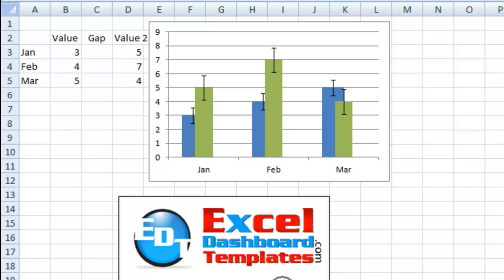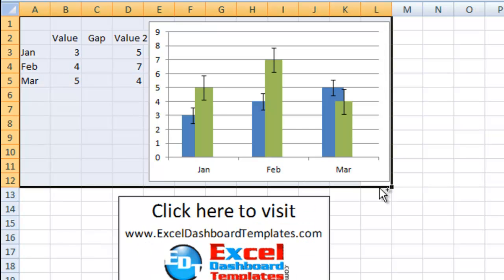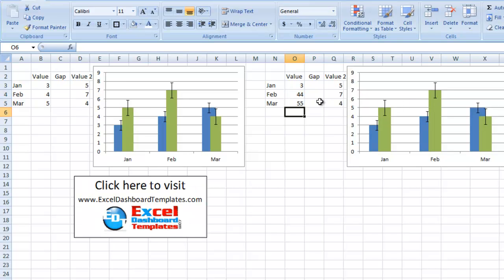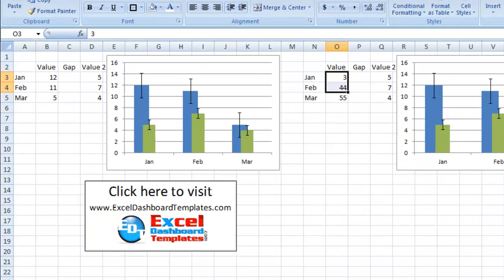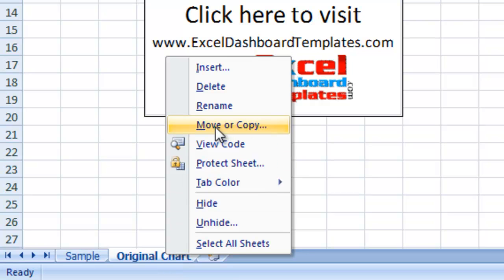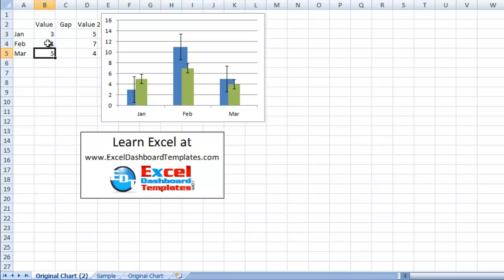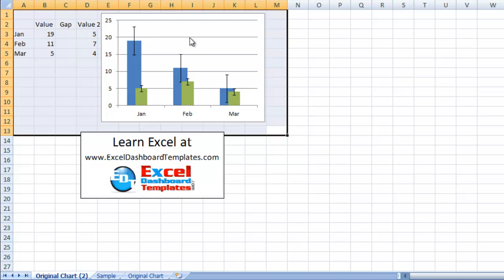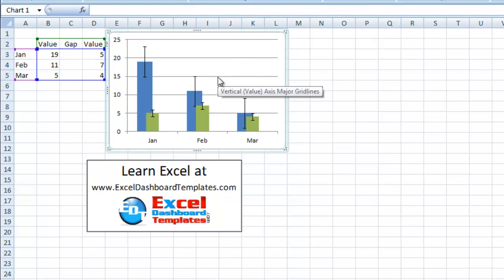How-to Copy an Excel Chart to a New Worksheet or Workbook and Quickly Change the Data Reference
Have you ever needed to make a copy of a chart but have it reference a new set of data? This tip and trick in excel will show you how to do this quickly.